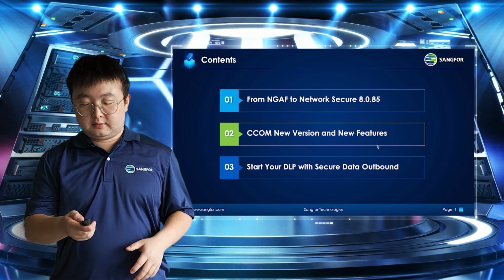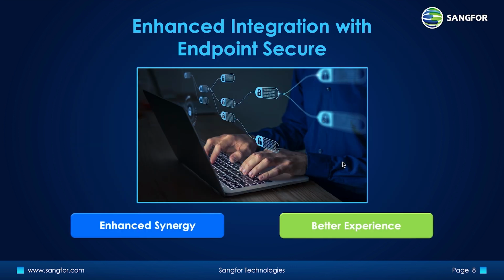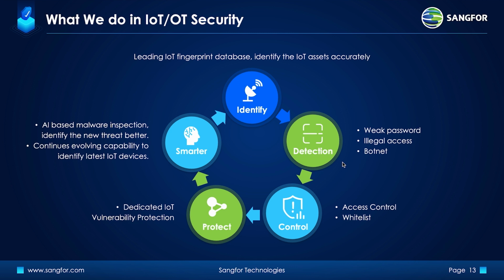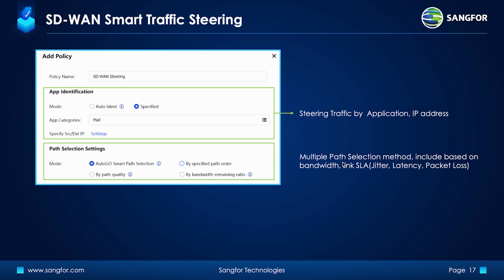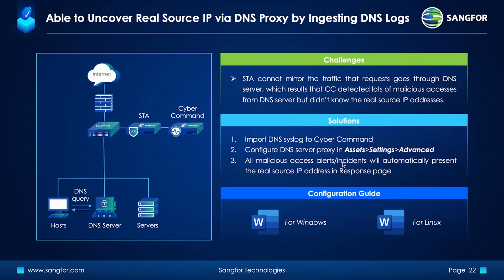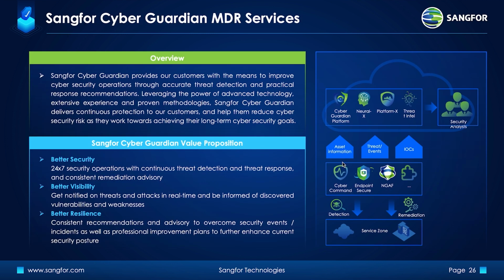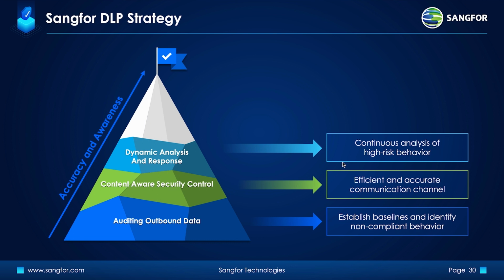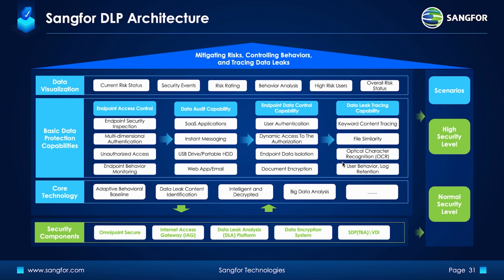Thailand SASE PoP Webinar | Security Update NGAF new architecture + SD-WAN, IAG DLP, Cyber Guardian